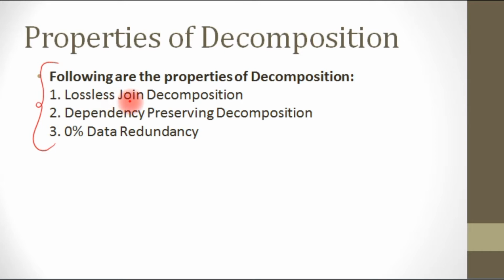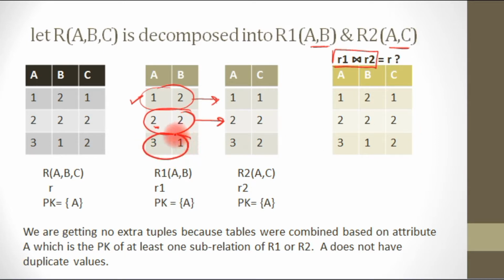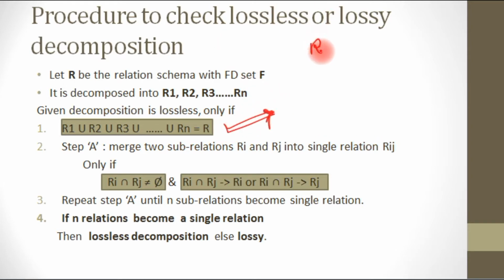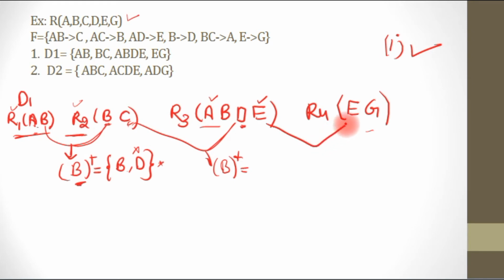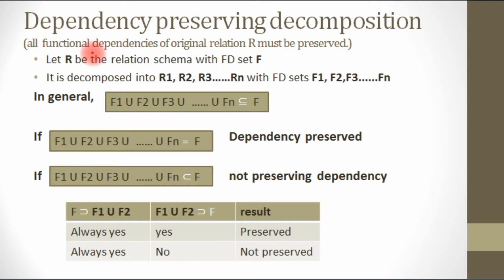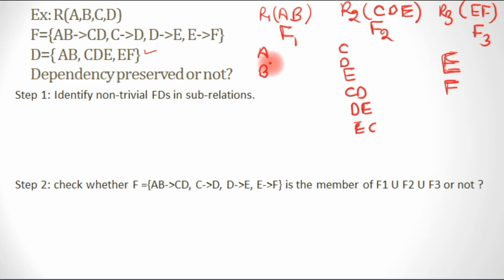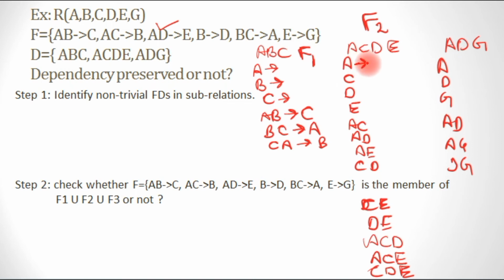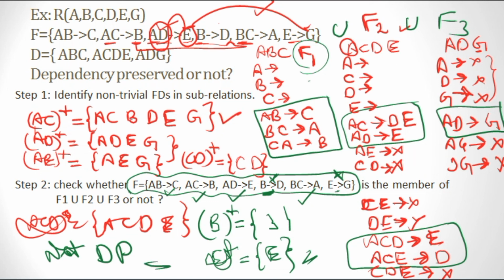DBMS LEC-8| Properties of Decomposition| Lossless Join Decomposition|Functional Dependency Preserved